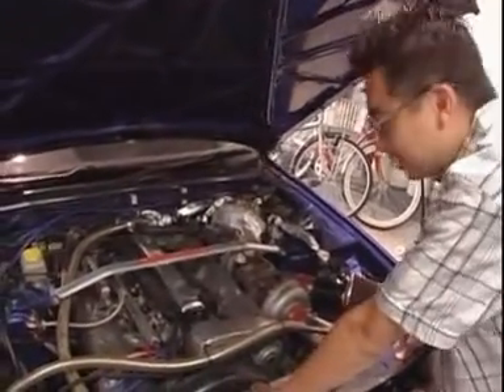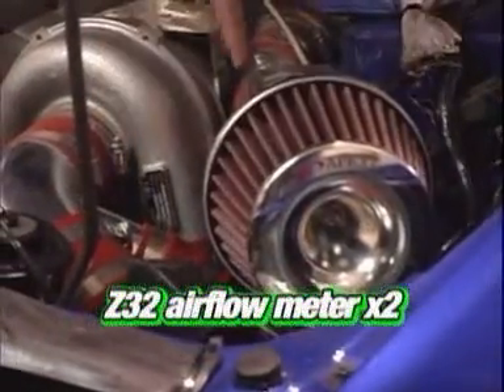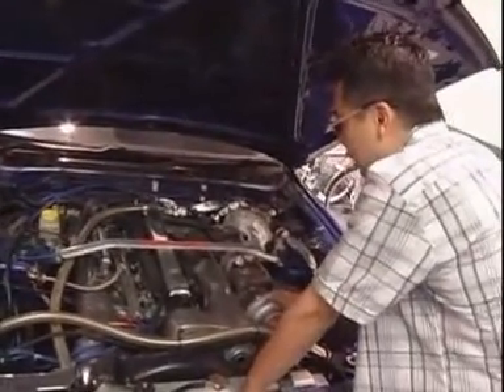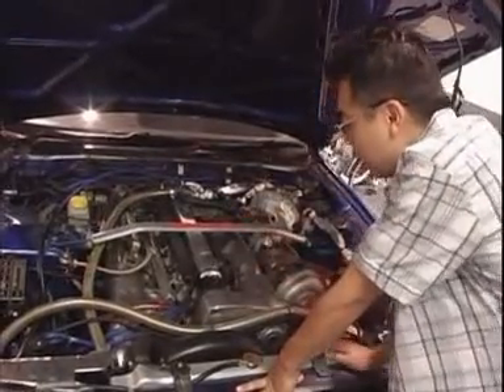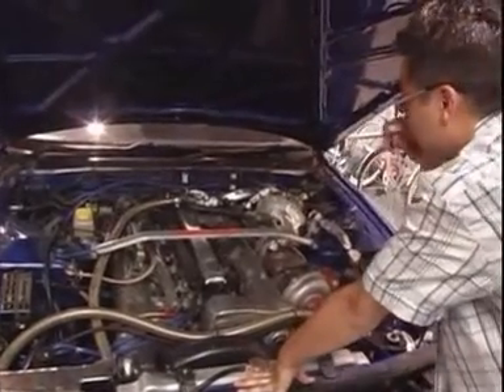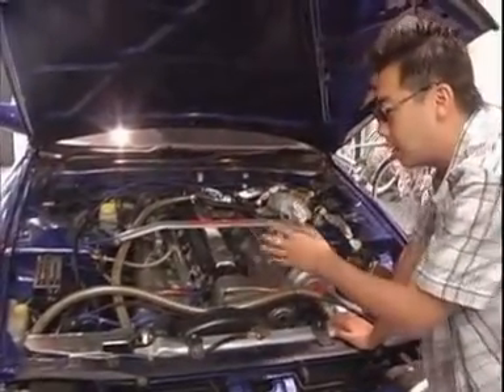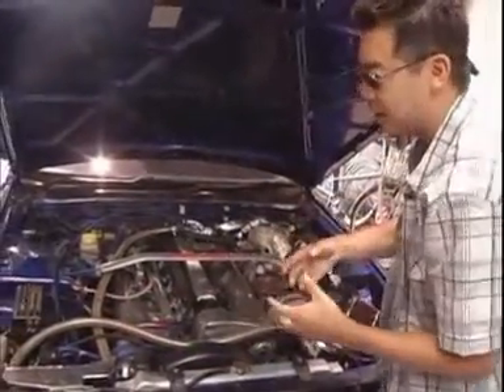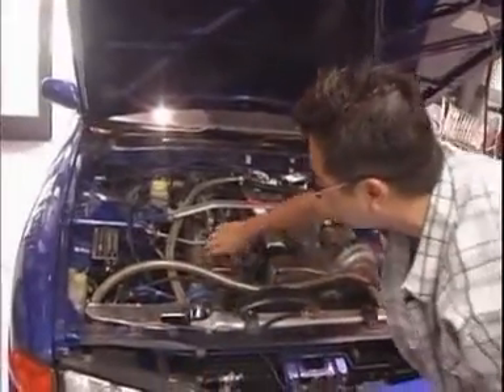JDM insider - R32 GTR engine guide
toshi goes through how a turbocharged car works.